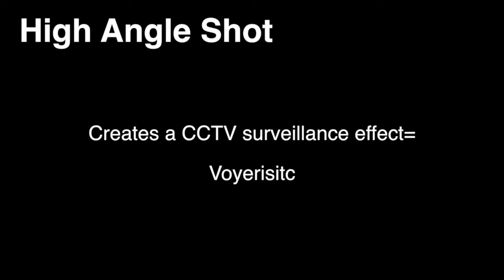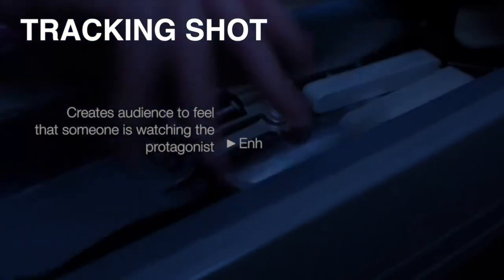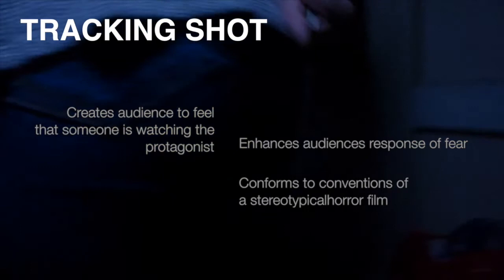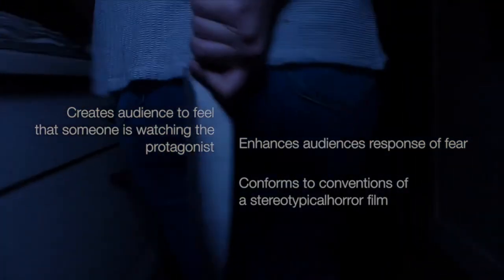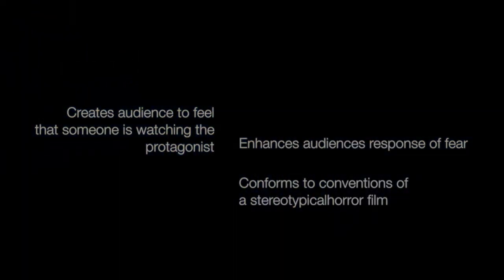EVALUATION QUESTION 1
This video is about EVALUATION 1